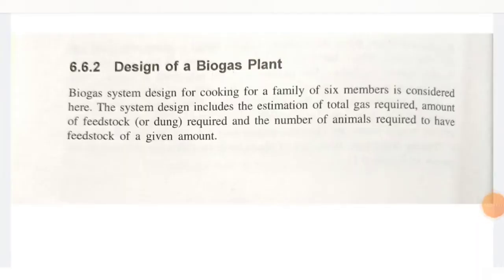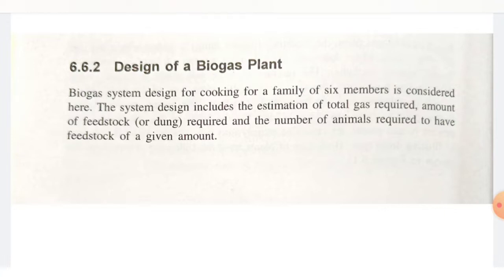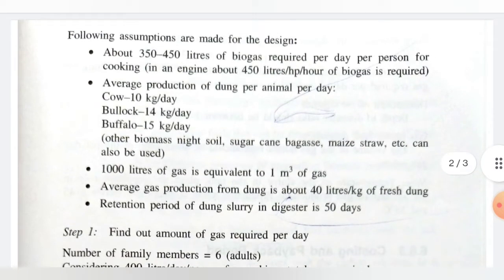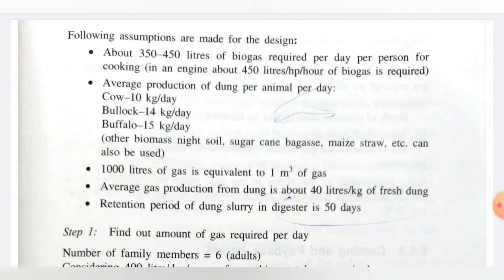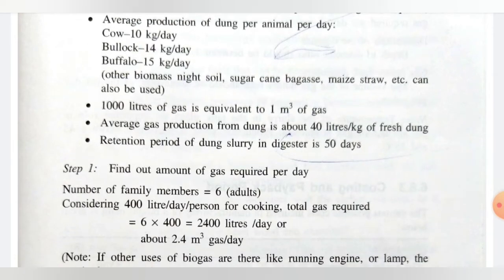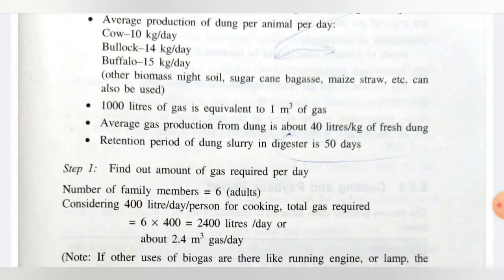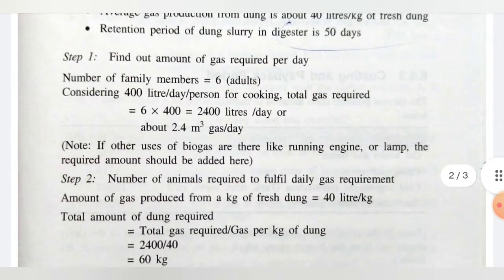case study of design of biogas plant